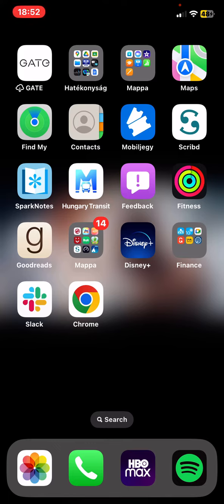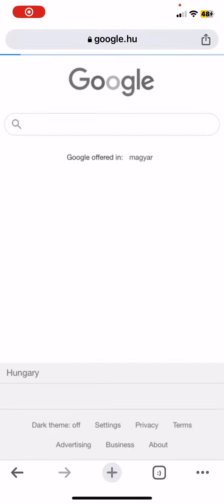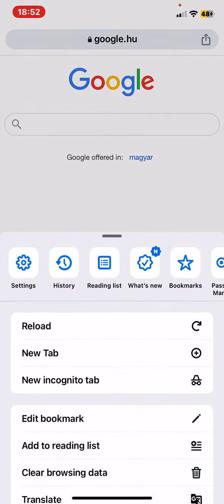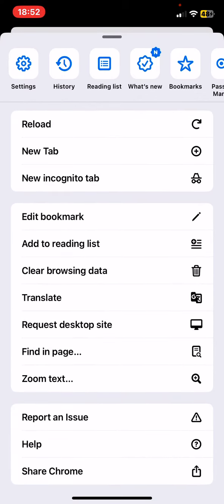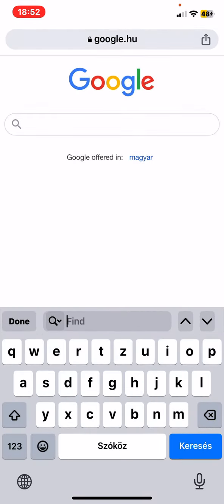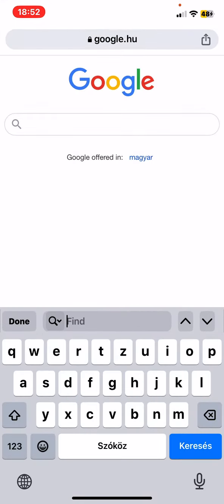How to use the find in page function in Google Chrome?